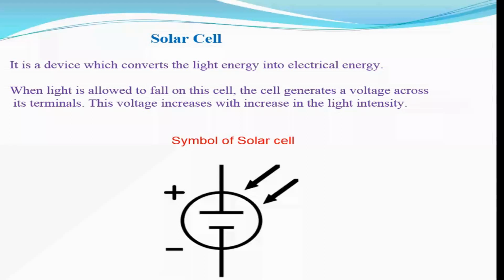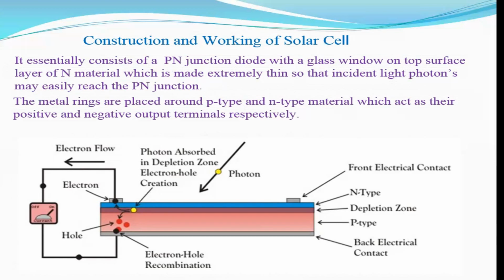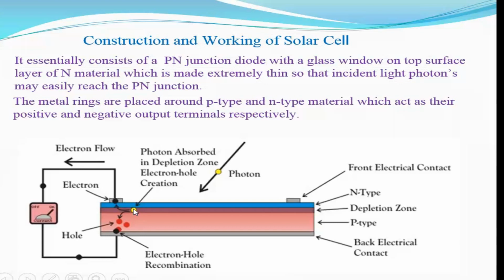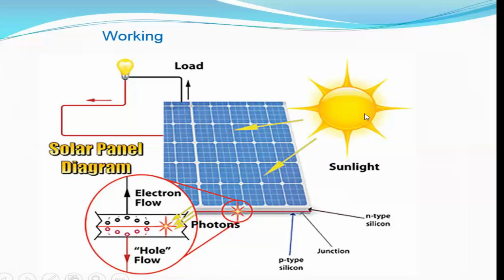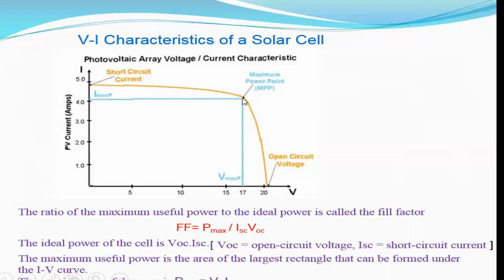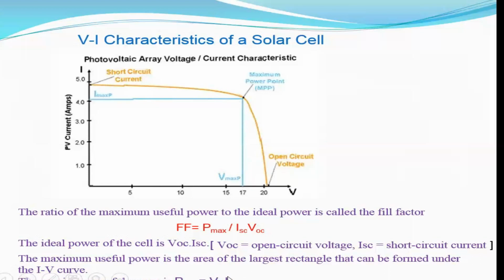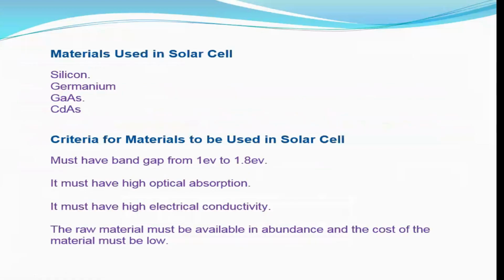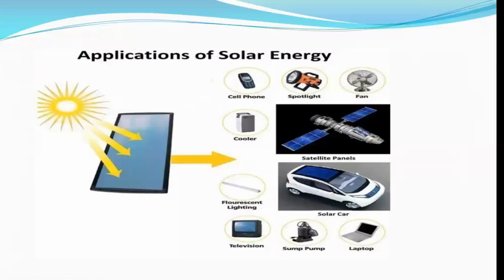solar cell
In this video construction, working, energy level diagram, I-V characteristics of solar cell are explained.